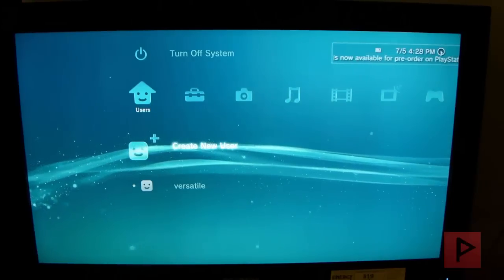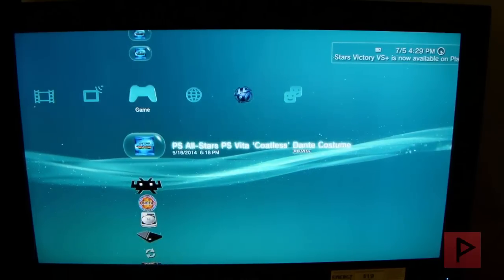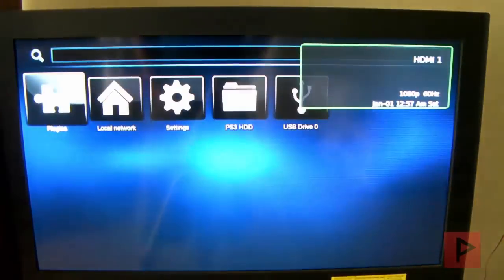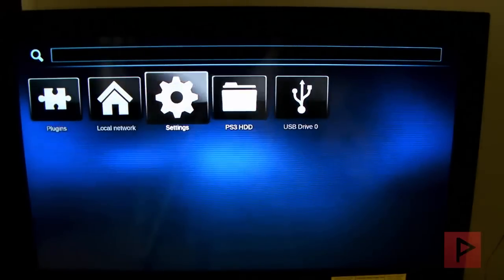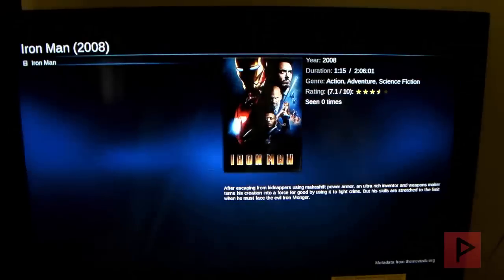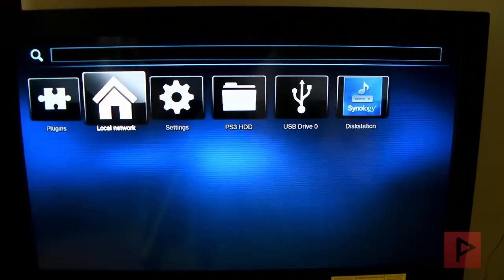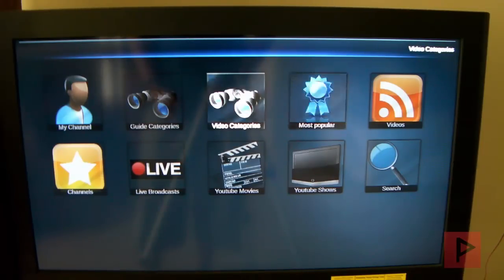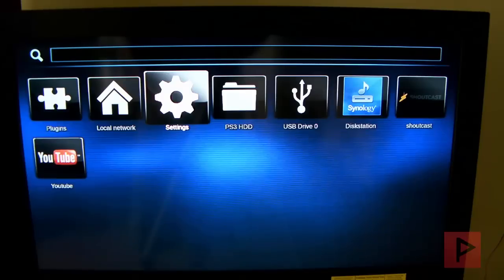[How To] Play Any Movie File With Subtitles On CFW PS3 Using Movian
If you have a CFW PS3, then you may (or may not realized) that it can't play every single video file native. This is where Movian (formerly known as Showtime) comes in as it makes your PS3 a badass home theater system! You can watch youtube, listen to online audio, play any type of video format, download subtitles, and more! Enjoy!